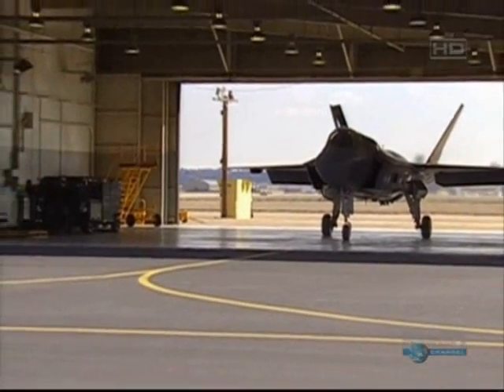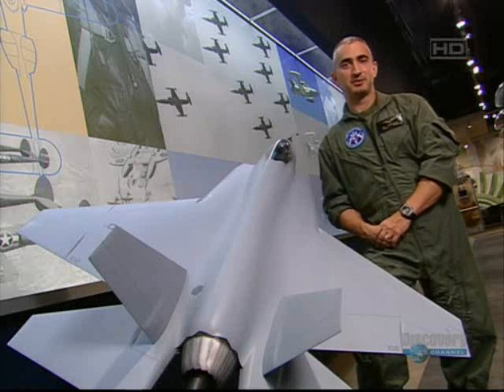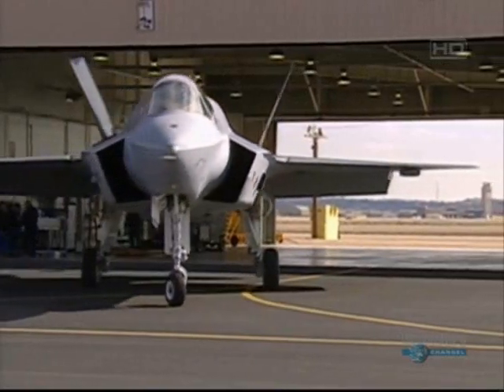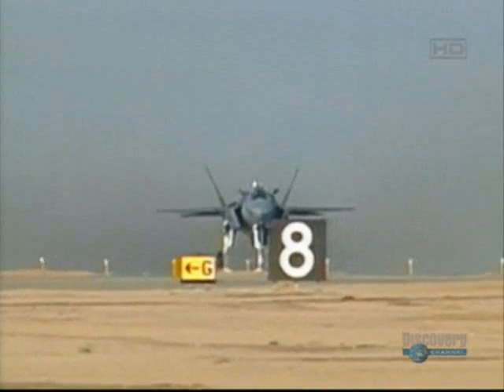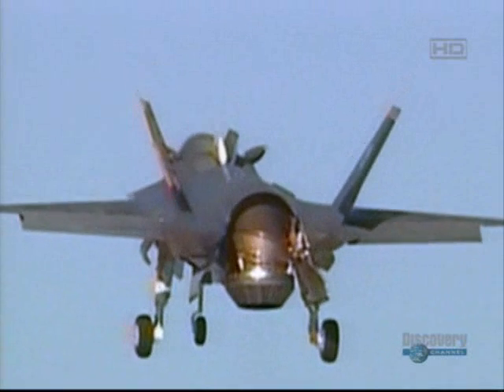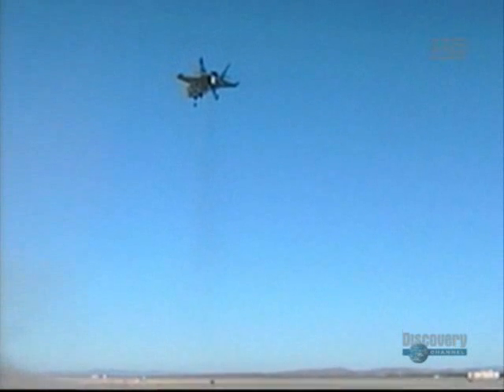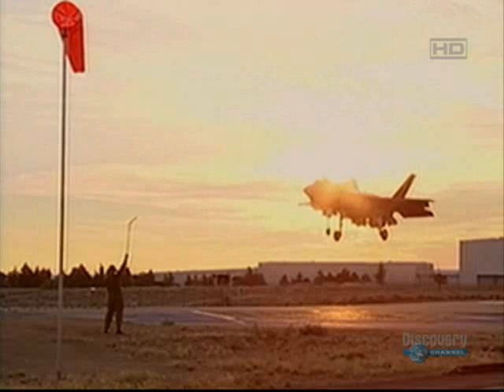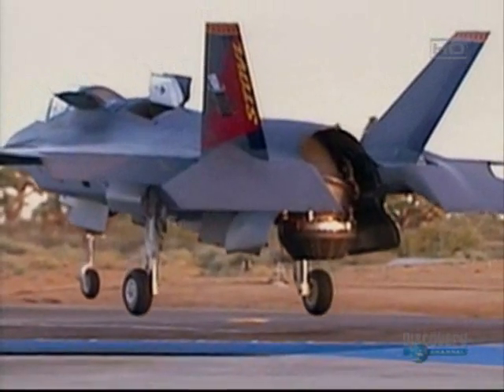USP 3°part F35 Joint Strike Fighter ENG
Third part of the Discovery Channel's "Ultimate Strike Planes", a documentary that speaks about the most noticed and diffused war planes. This is about the F35 Joint Strike Fighter.